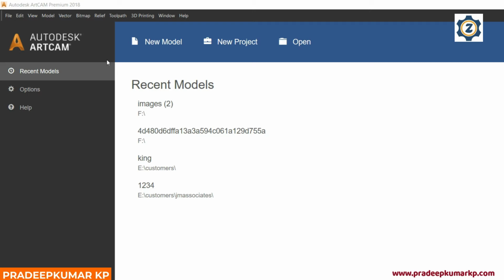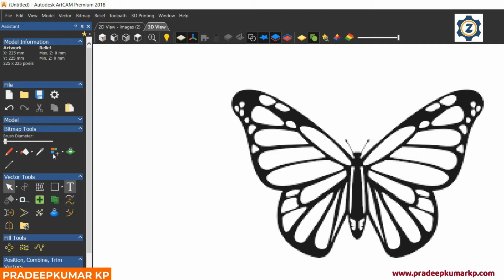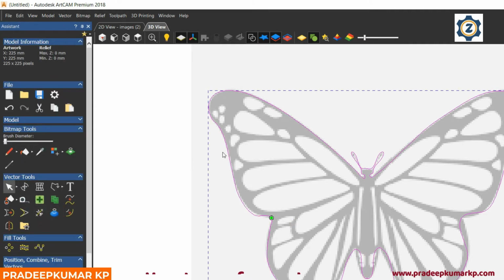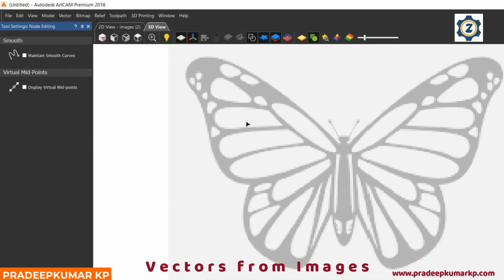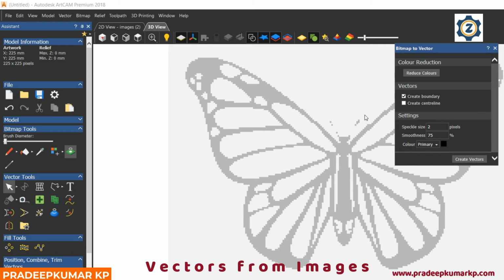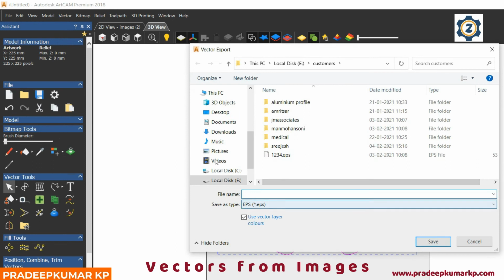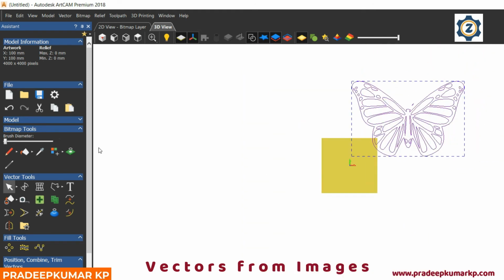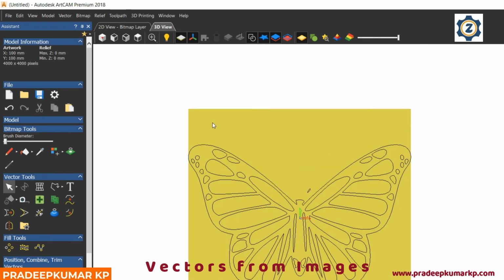How to create Vectors from Images in ArtCAM 2018?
All kind of Information about CNC Router: CNCRouter Business Mastermind